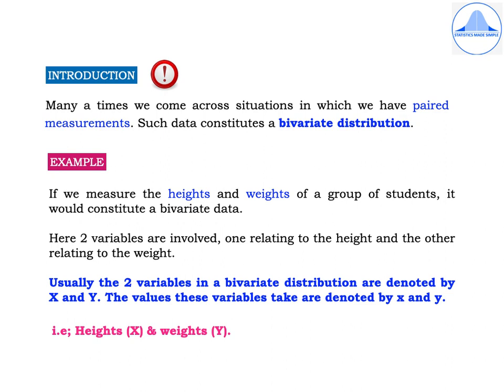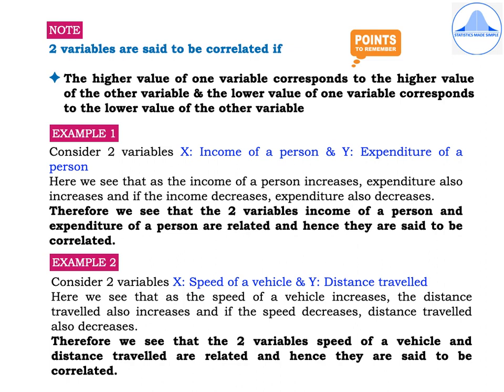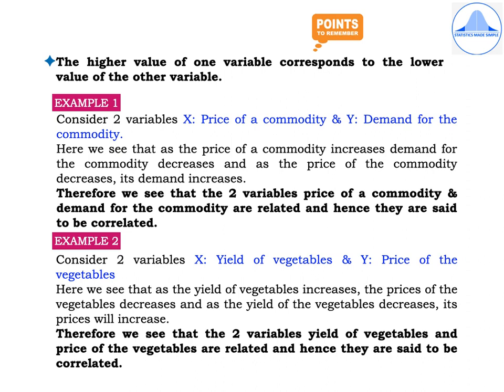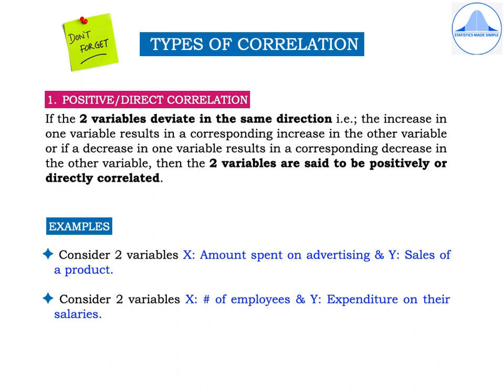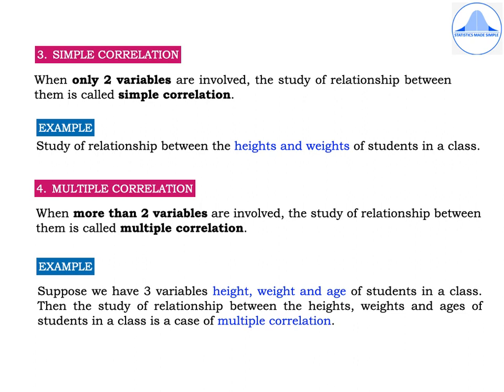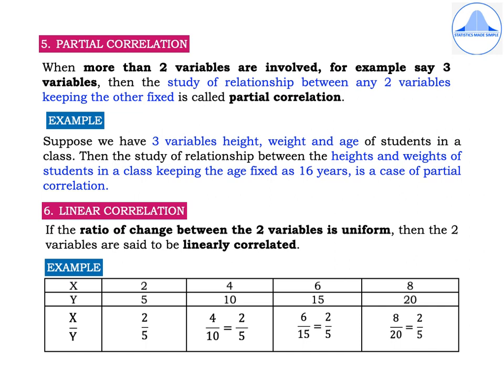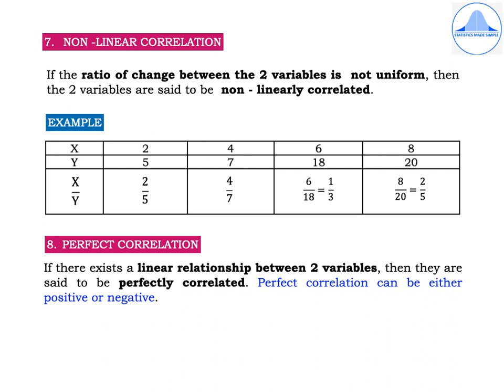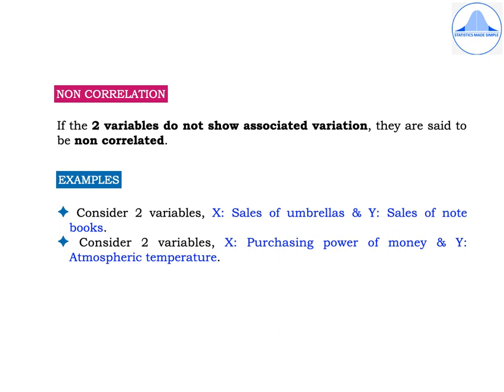CORRELATION & ITS VARIOUS TYPES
In this video, I explain correlation and its different types through various examples.

Other links to my previous videos.